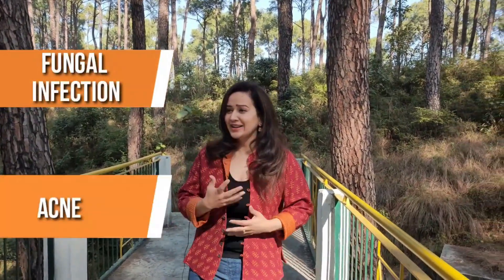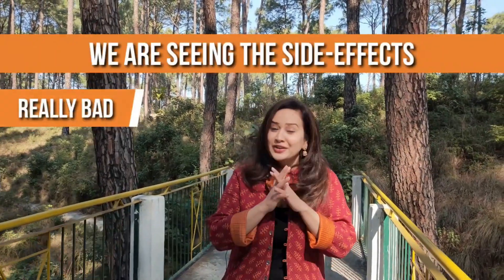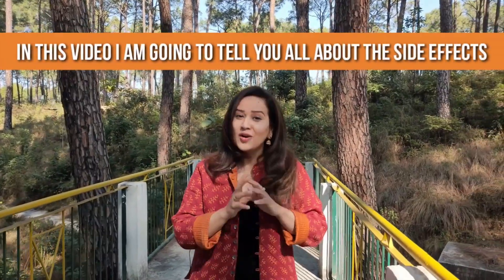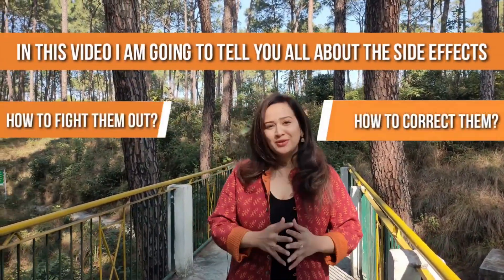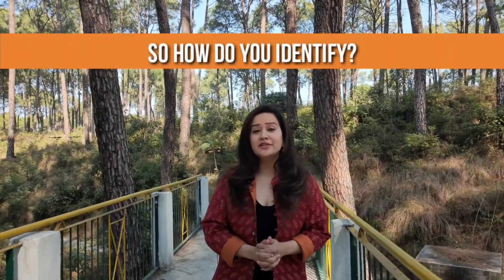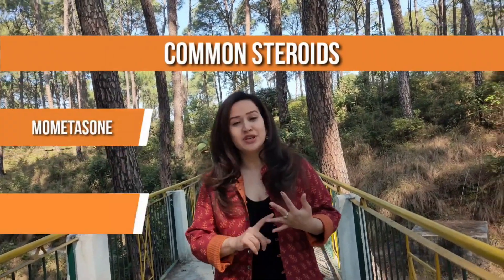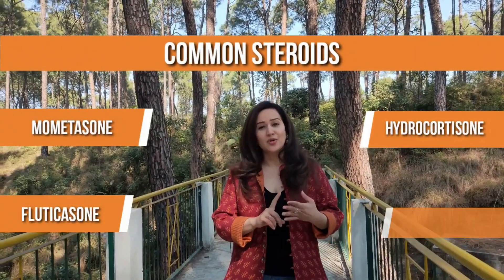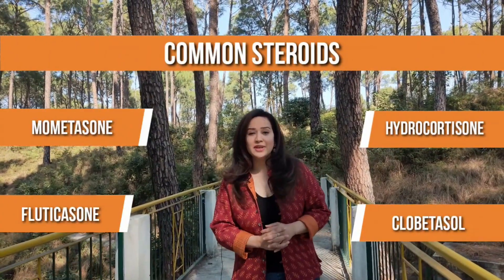Steroid based creams and their side effects and how to treat it in Hindi and English by Dr.Manjot MD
USe of steroid creams like betnovate, panderm, fourderm is very common in India and they can cause permanent damage to skin too.

This video describes all the side effects that steroid based creams can cause. It also helps to identify them and teach you in how to get yourself out from this deaddiction.